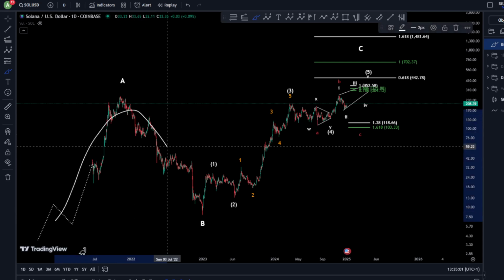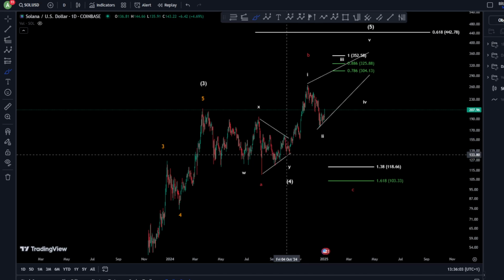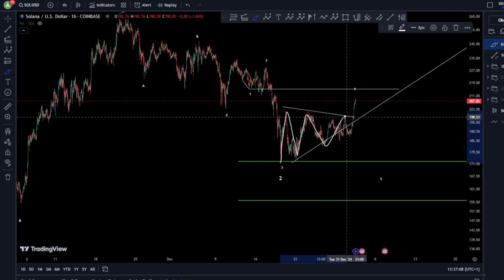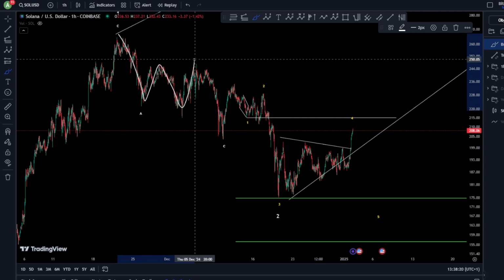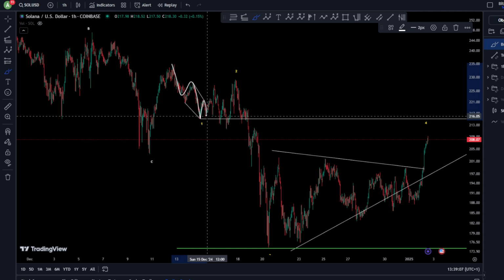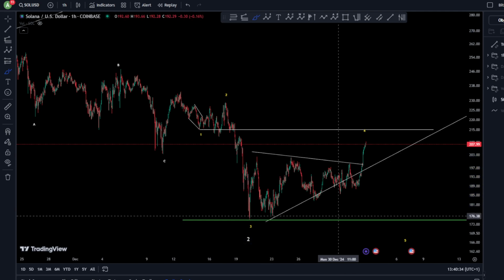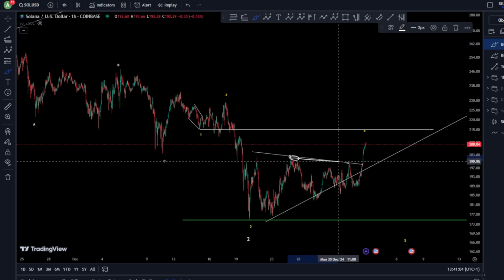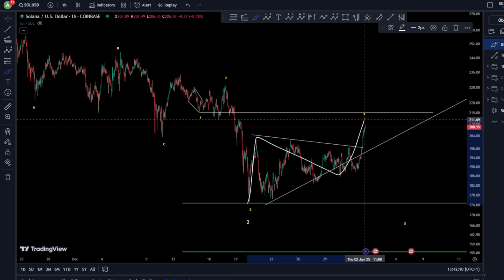SOLANA (SOL) Forecast: Navigating Tricky Moves | Key Levels to watch | Elliott Wave Analysis